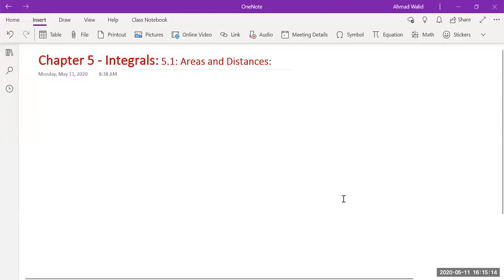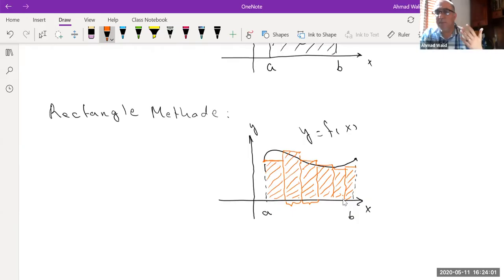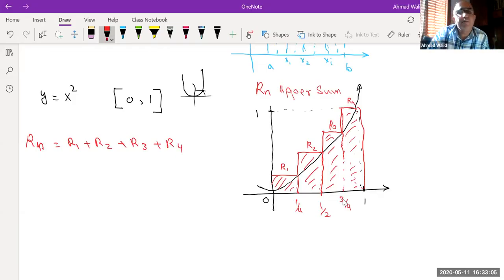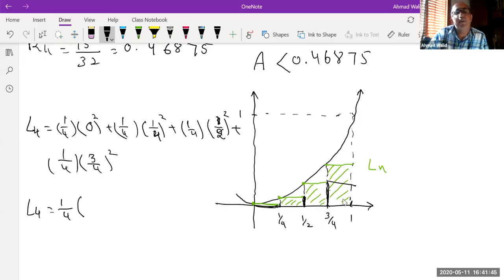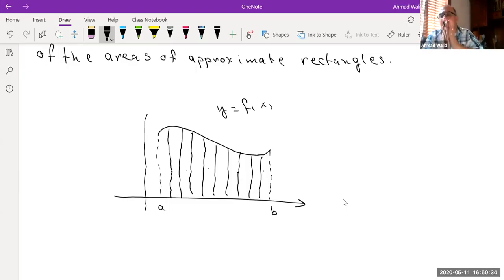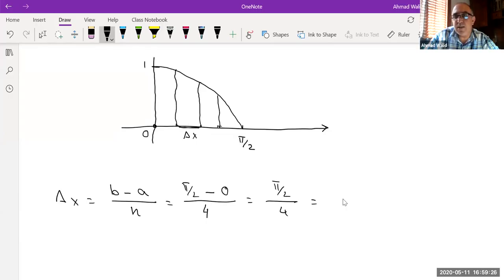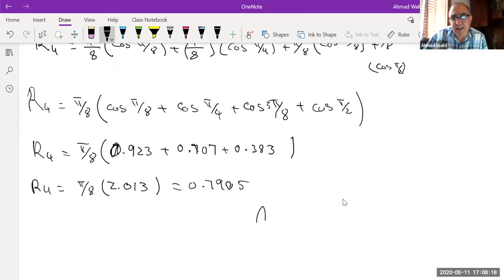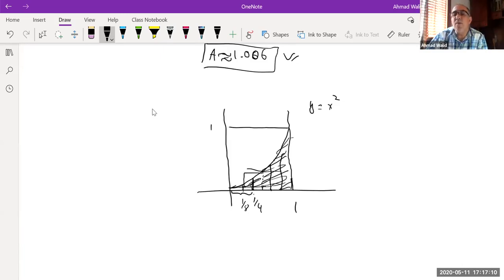Calculus 1 (4.1) Areas and Distances